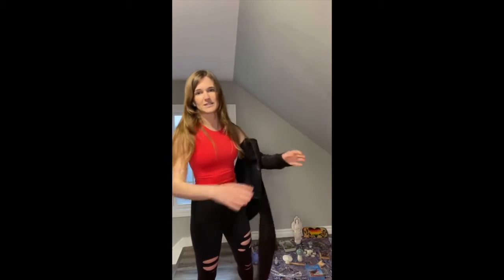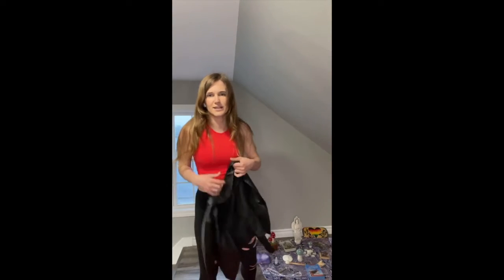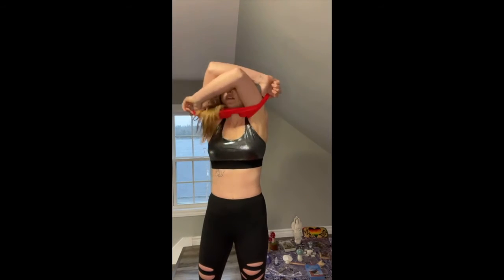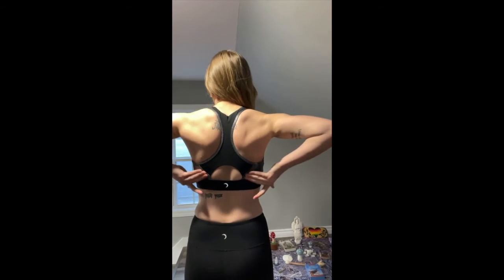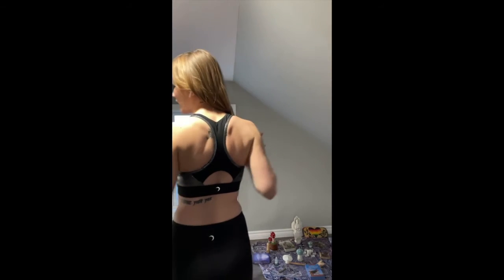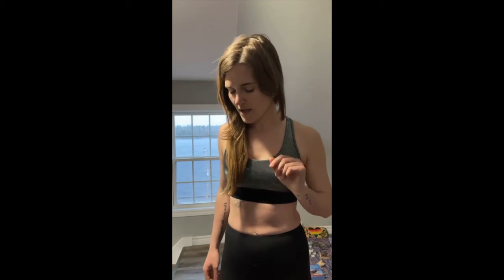Luxe Leggings - Zyia Review 2021 - Summer Wardrobe Essentials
Today's summer wardrobe essentials video is another zyia review 2021! Zyia's luxe leggings are seriously unlike any leggings I've ever worn before. They're comfortable and stretchy while also having a unique and fun look that I absolutely love. Have any questions about these luxe leggings or any of Zyia's other products?

All Of My Online Courses Can Be Done Anywhere, On Your On Time.

To book a health and life coaching session, Quan Yin Energy Healing Transmission Session+Reading, a private or group yoga+ sound healing class, reach out here

ABOUT JULIANE NOWE:
Being born and living most of my life constantly being sick and feeling powerless lead me in the direction to finding Self and New Ways of Living and Being. I learned how to speak up for myself when I had lost my voice. Literally. I had cysts, after cysts and nodules on my vocal chords which would take my voice away for days at a time. I had other diagnoses my whole life that would keep me from enjoying life. The health care system wasn’t working and I was being lead to believe that this is how I would always live-sick and tired. I knew inside my heart that there had to be another way. My INNER SELF/voice was TELLING me there was another way. It was a long process to find my voice. I  am happy to say I am healed and continue to listen to my own inner wisdom to heal, master my own fate and strength my connection with Source. I want this for you too!
Everything that I have tried, experienced and have learned, I teach and share here with YOU!
I would love to hear your personal stories and how this show, The Nowe Show, has helped you!